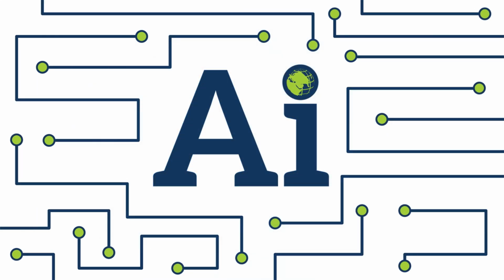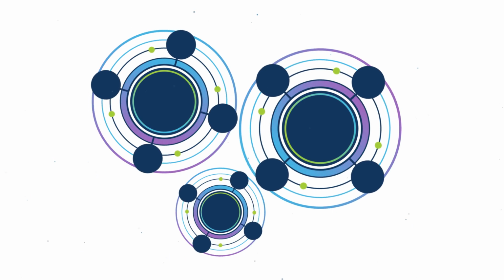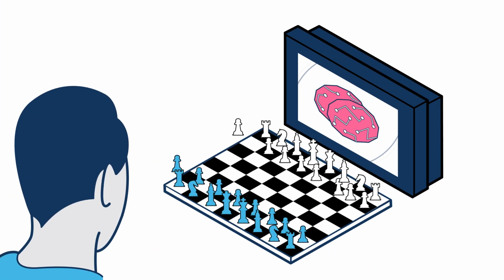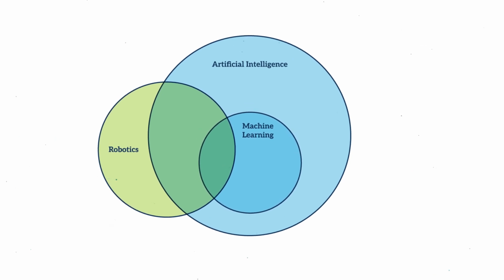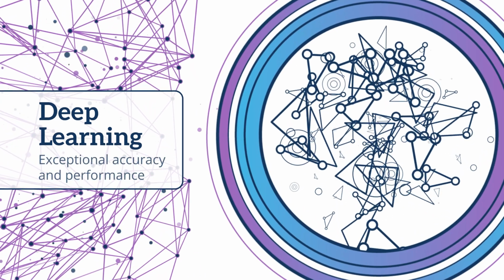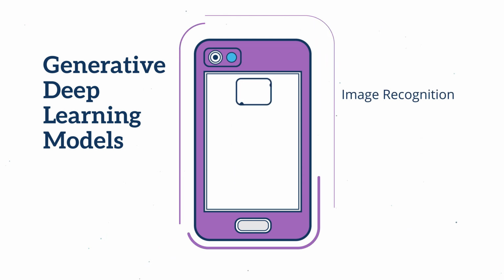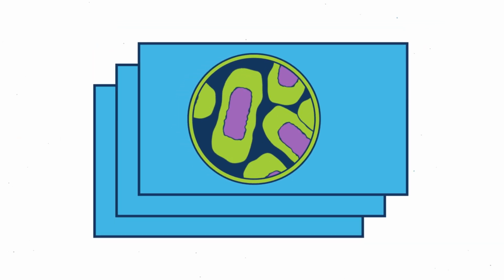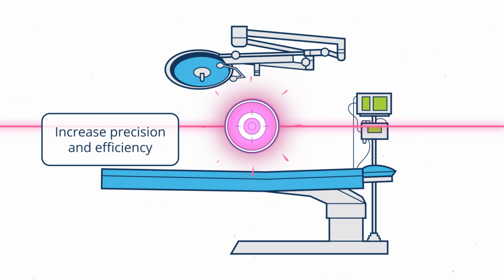Understanding AI in healthcare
To help navigate the rapidly evolving AI landscape, we’ve created this animation designed to cut through the noise and focus on practical approaches to AI in healthcare. Highlighting real-world examples—from early disease detection to robotic surgery—the it also addresses common implementation concerns. This will inspire a thoughtful and strategic AI adoption to improve patient outcomes.